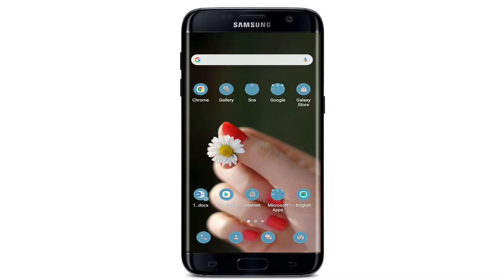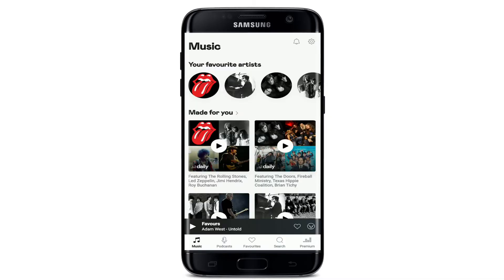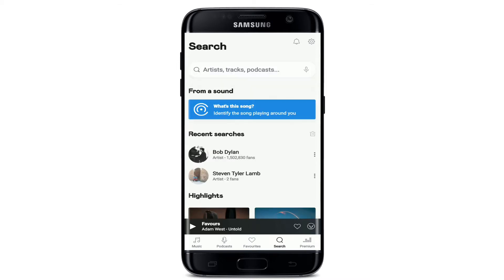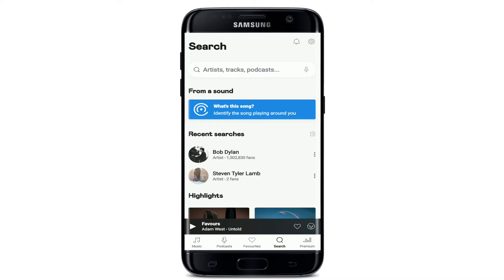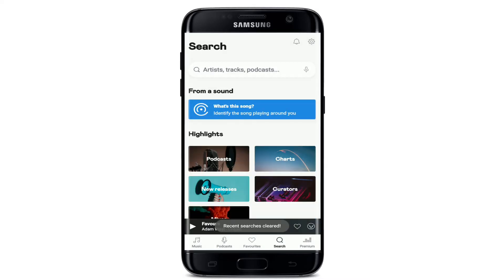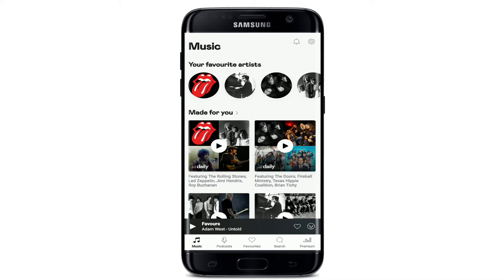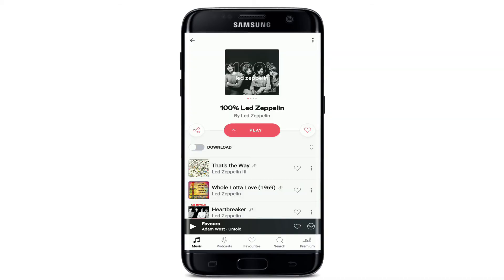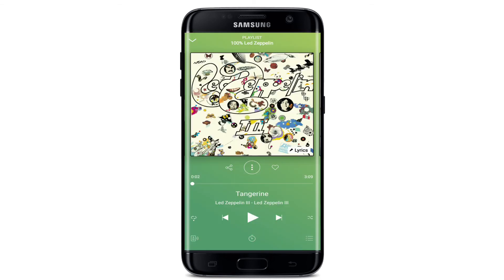How To Use Deezer App: Clear, View and Play On Deezer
Deezer is the app that lets you listen to music, anywhere. Whether you want to stream or download songs and albums, Deezer gives you access to over 43 million tracks.

This video will show how-to use Deezer app for listening music on your mobile phone without any trouble! Follow the easy steps shown in the video and get started with this amazing app now!

0:00 - Intro
0:23 - How To Use Deezer App?
1:17 - Outro